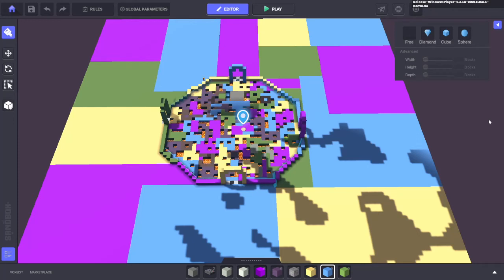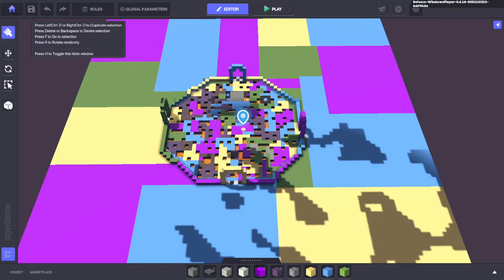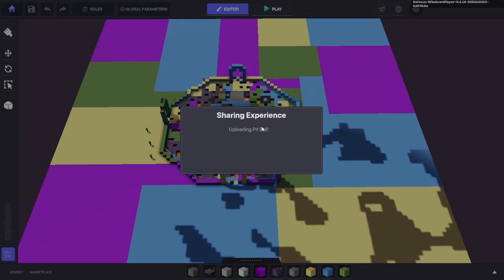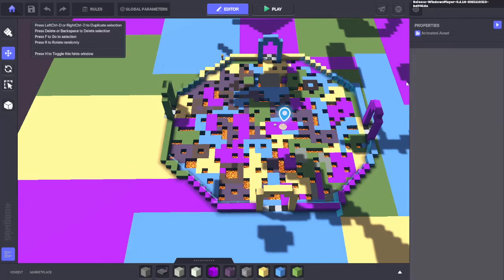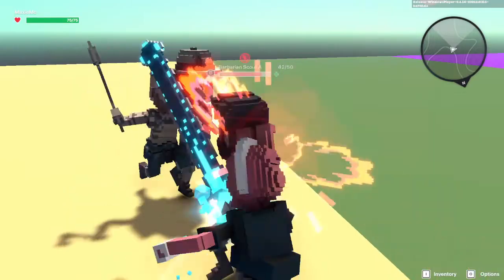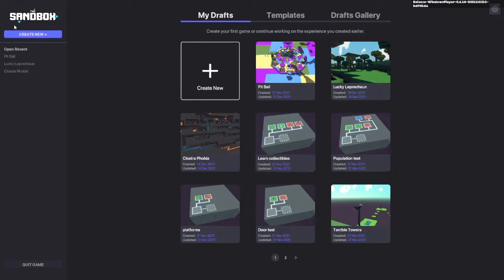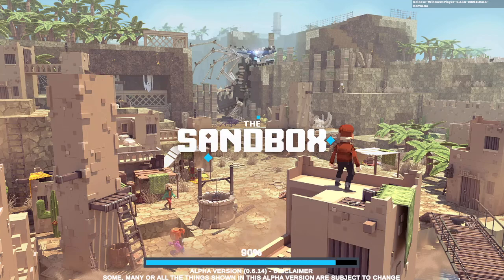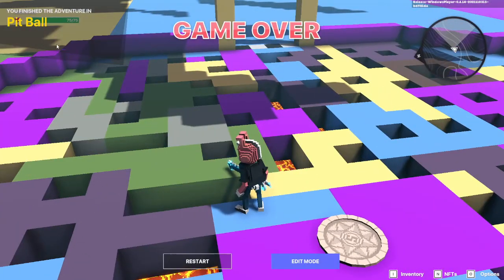How to use your Vox edit assets in Game Maker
Upload and play with the avatars you create in Vox Edit.  Do note however that you cannot share your experience for others to play if you make a game using your own pre made avatars and assets.  In order to use your own items in the experience tab, you must own land.  Please visit the Sandbox website for more information on buying land.